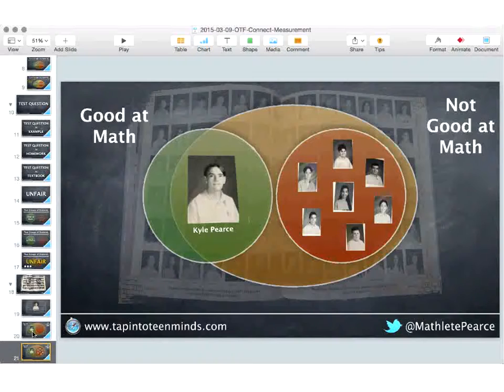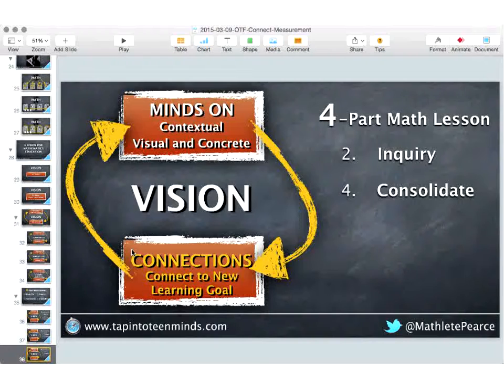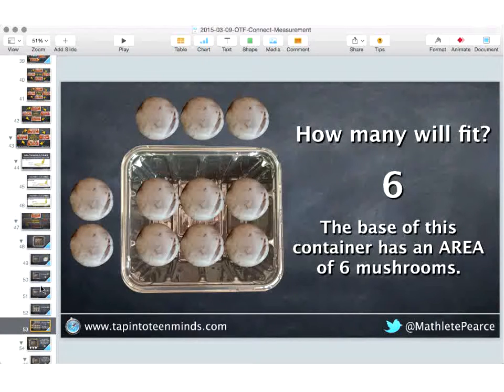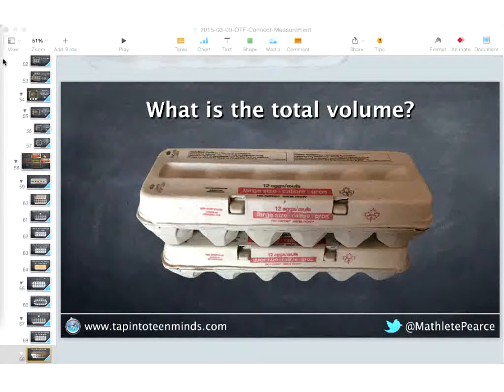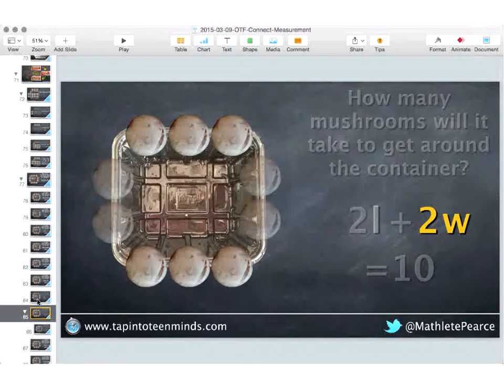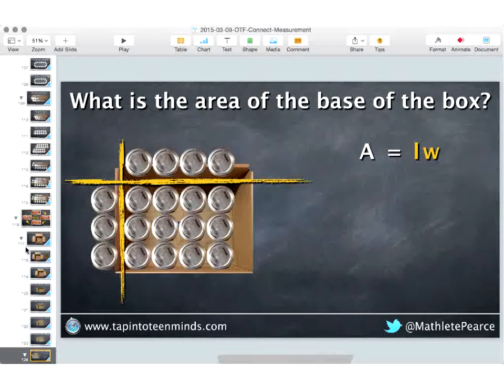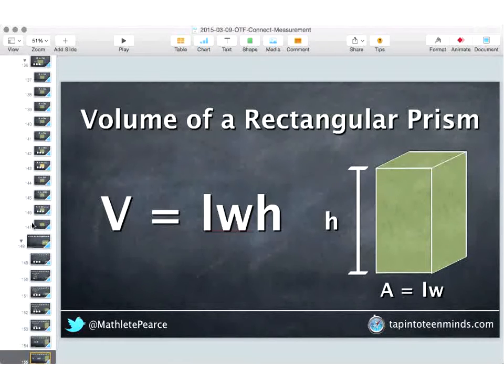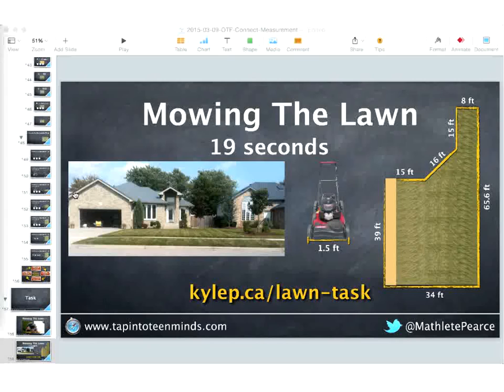Introducing Measurement with the 4 Part Math Lesson Framework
2015 Mar  9

In this OTF Connect Series, participants are introduced to a math lesson framework that unpacks the Minds On, Action, and Consolidation from the well known 3-Part Math Lesson into four, more specific parts.  Each session will introduce a lesson exemplar that will incorporate real world problems in a style similar to Dan Meyer’s 3-Act Math Tasks to offer the context necessary for students to successfully make connections between what we see in the real world and its mathematical representation.